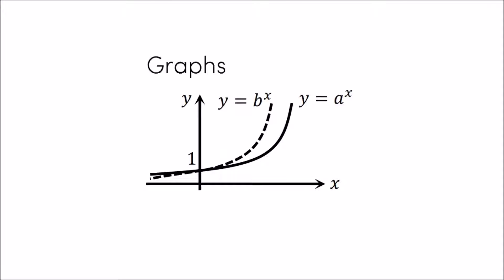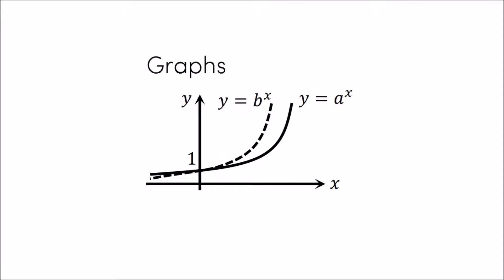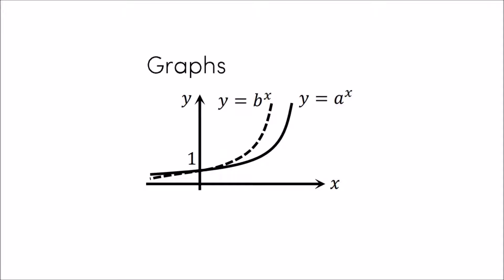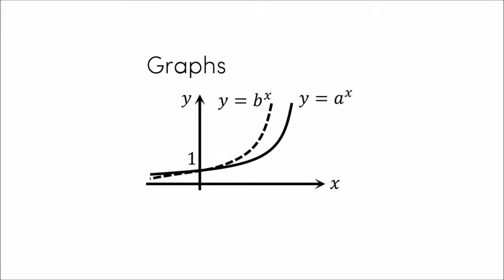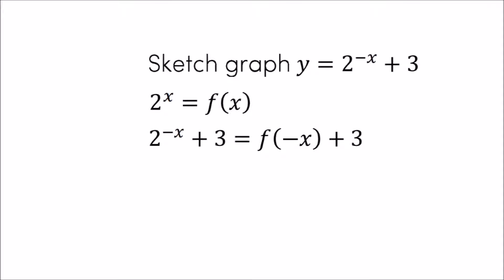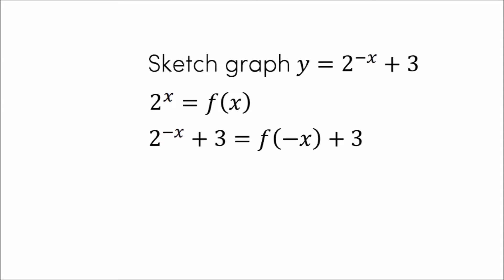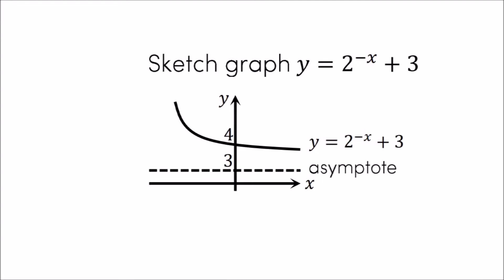Sketching exponential graphs